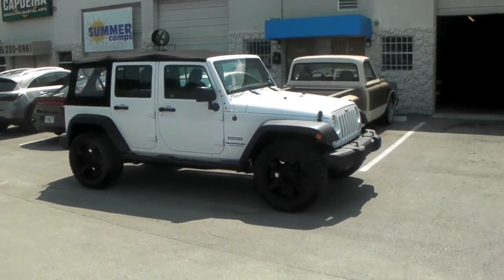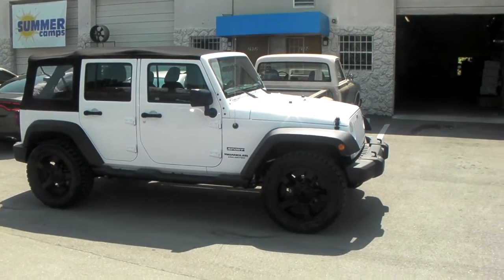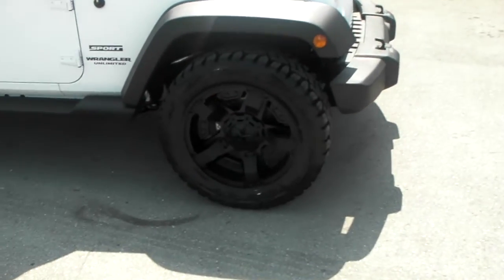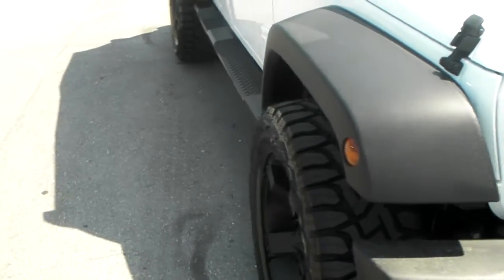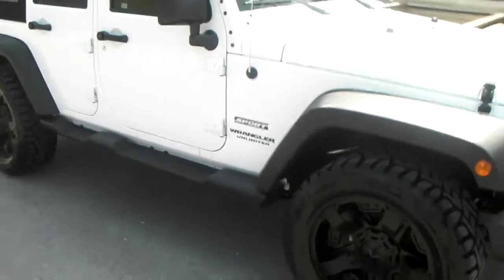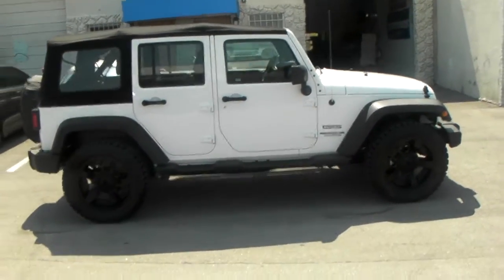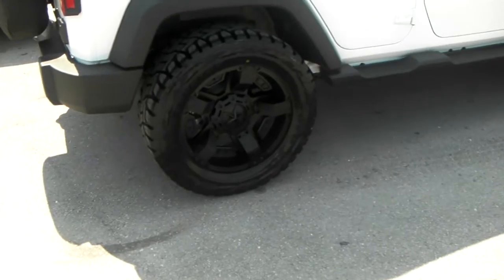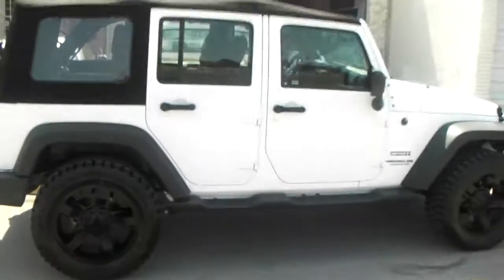877-544-8473 20 Inch XD Series XD811 Rockstar 2 Black Rims Jeep Wrangler Free Shipping Call us!